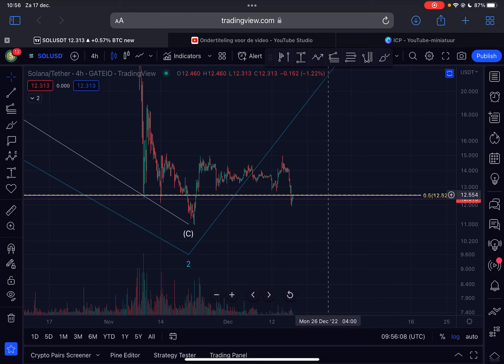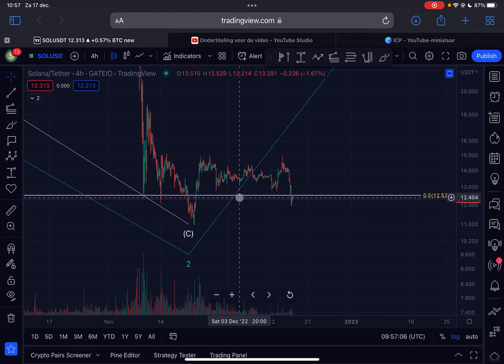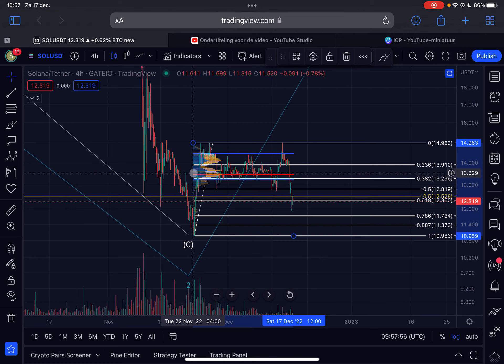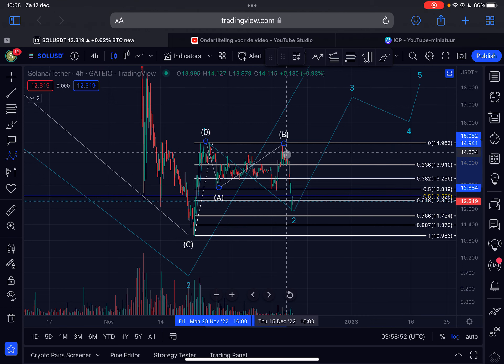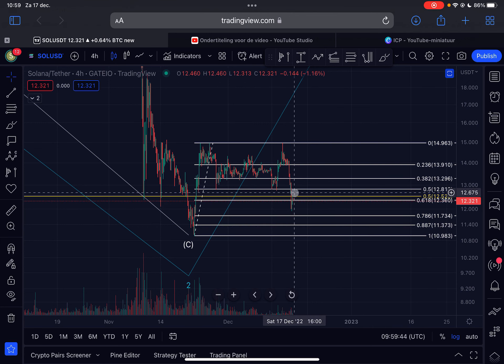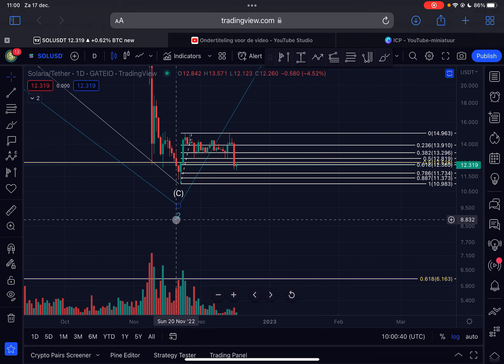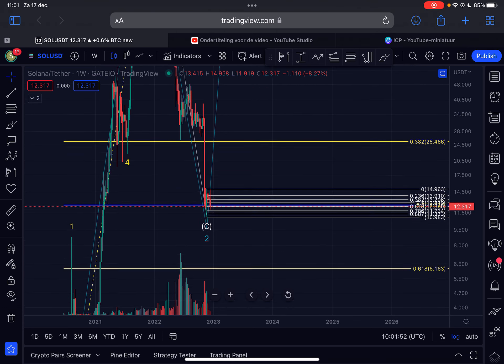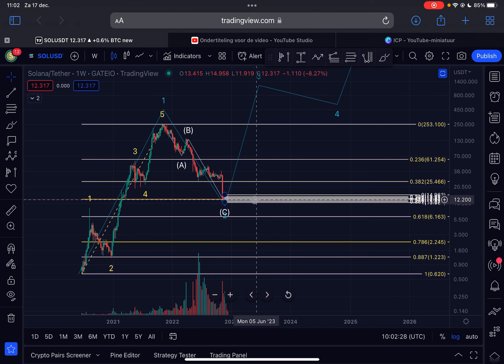Is Solana In Trouble?? (Urgent Video) - SOLANA (SOL) PRICE PREDICTION 2022